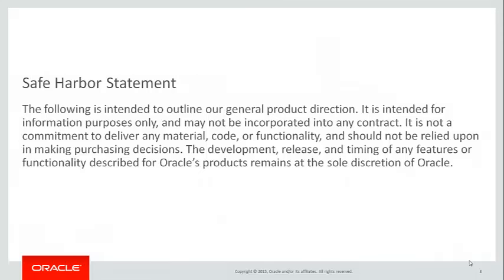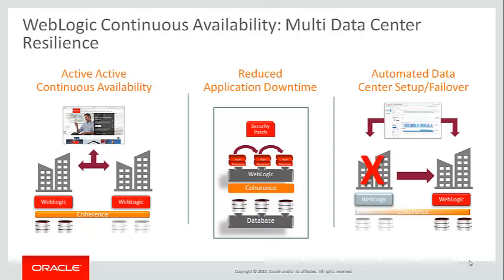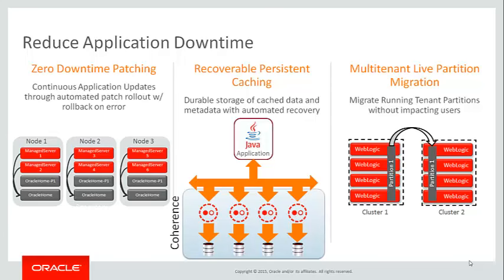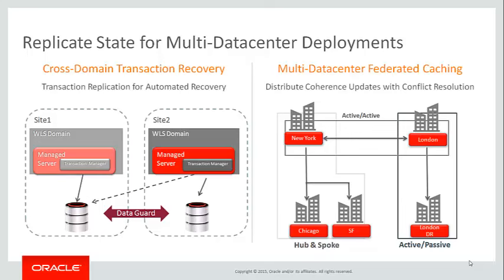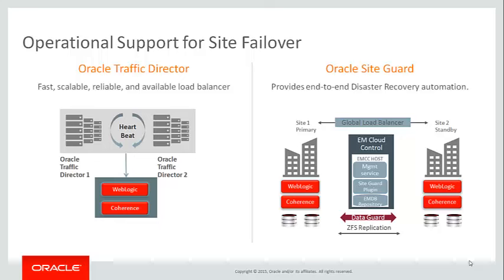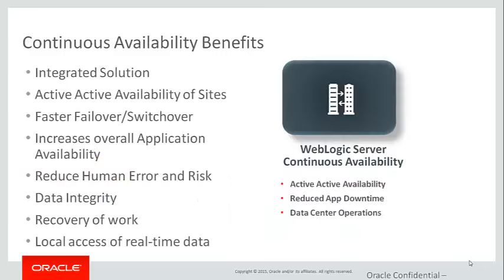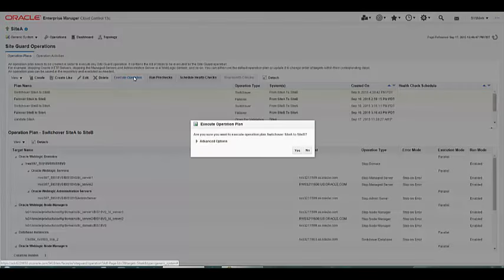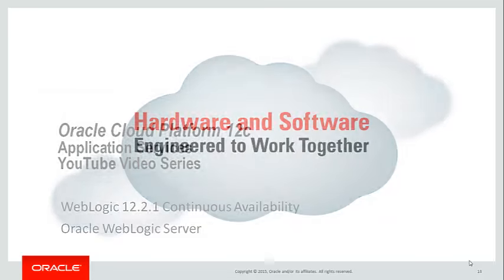Oracle WebLogic 12.2.1 Continuous Availability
Continuous Availability is an end-to-end solution for building Multi Data Center architectures. With Continuous Availability, applications running in multi data center environments can run in Active-Active environments continuously. When one site fails the other site will recover work for the failed site. During upgrades, applications can still run continuously with zero down time. What ties it all together is automated data site failover, reducing human error and risk during failover or switchover events.